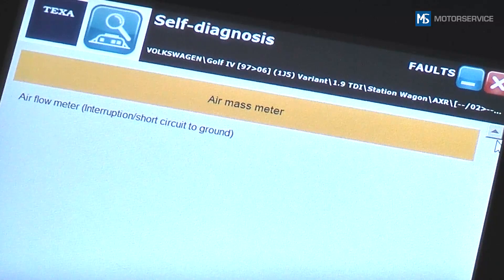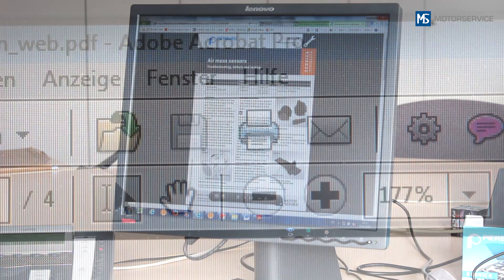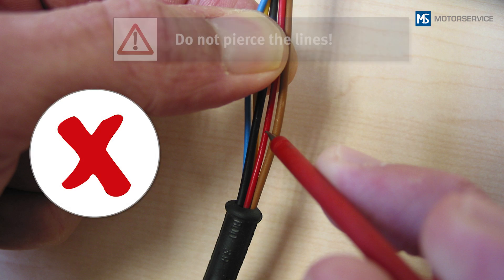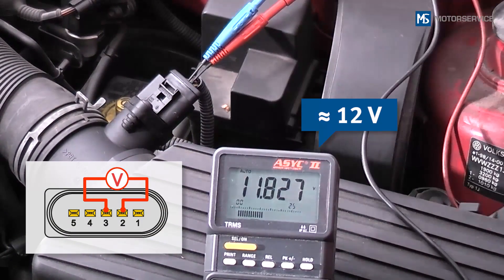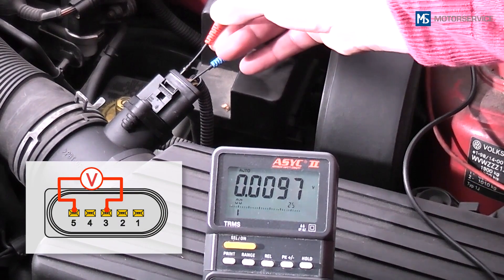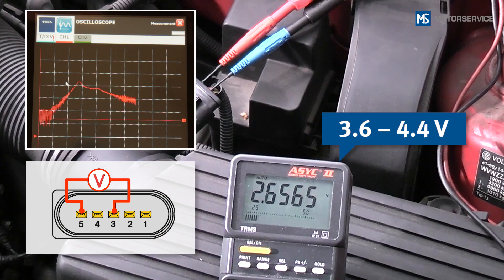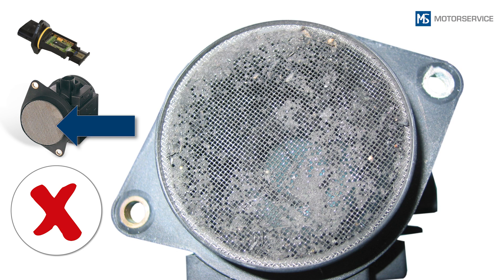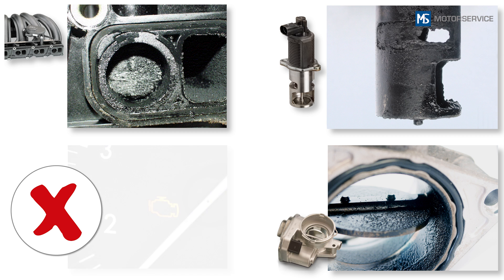Checking air mass sensors - Motorservice Group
The OBD detects a malfunction, but does not always identify the actual cause. You should first check the old sensor before Installing a new air mass sensor based on an error message which points to the air mass sensor as the cause. In this video, we show you how to check conventional, analogue air mass sensors with simple tools such as a voltmeter.

Our video podcasts provide you with useful information on our products, such as hands-on fitting instructions and system descriptions.